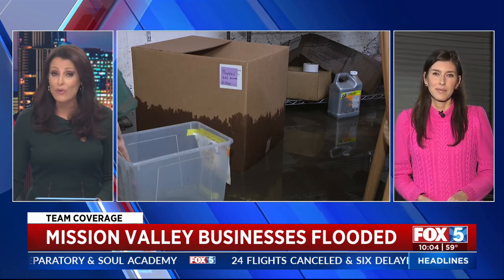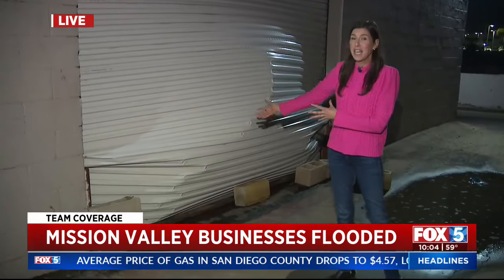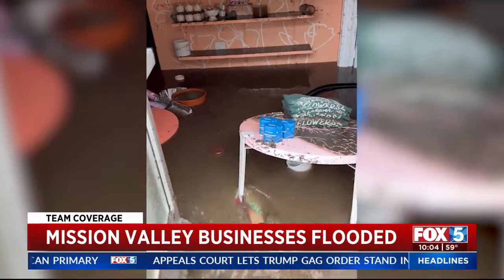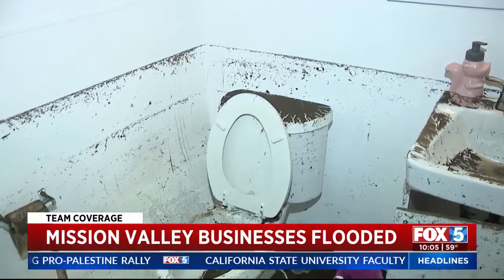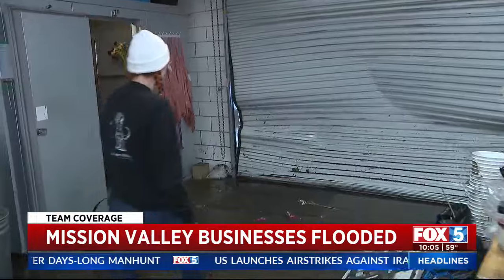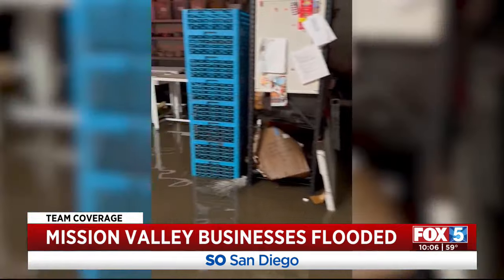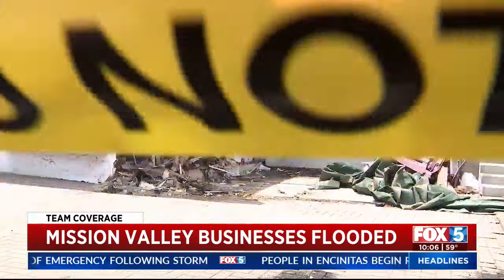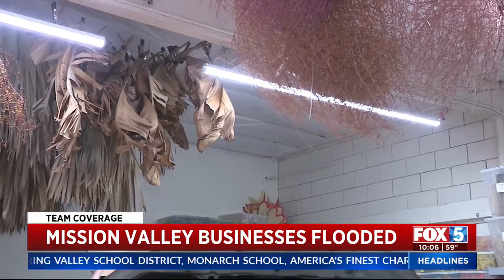Mission Valley Businesses Flooded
Kasia Gregorczyk reports on the flower shop business Native Poppy.